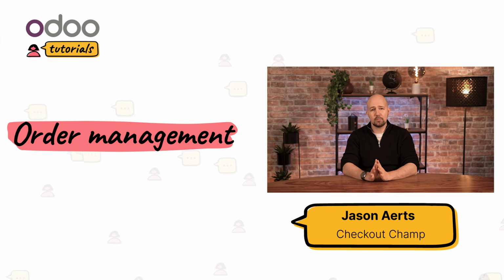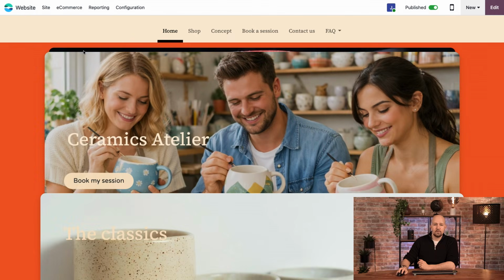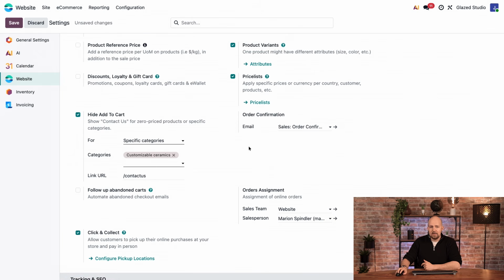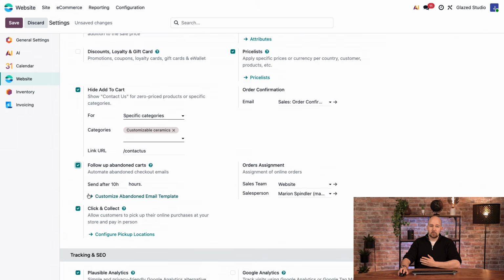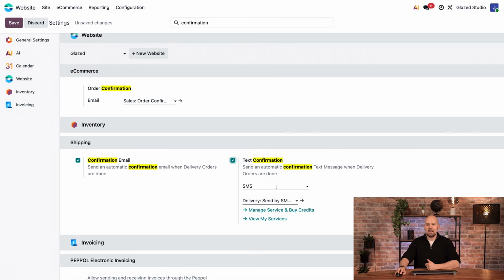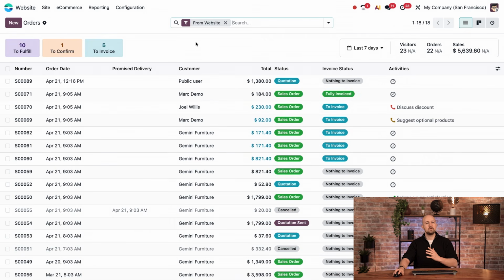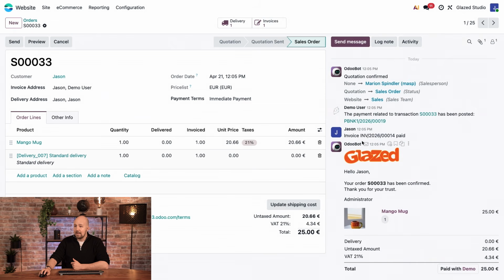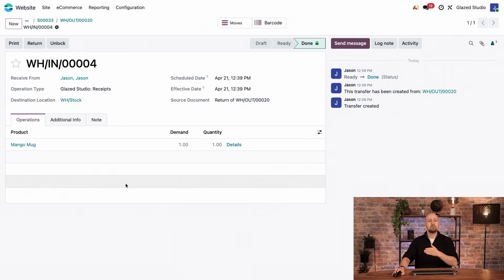Order Management | Odoo [eCommerce]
Learn how to manage your orders in Odoo [eCommerce].

- Deep dive into Odoo [eCommerce] with official Odoo documentation on [Order handling]:

Chapters

00:00 Intro

01:14 Configuration

03:41 Orders dashboard

04:29 Invoice status

05:24 Delivery status

05:43 Returns and refunds

06:19 Outro